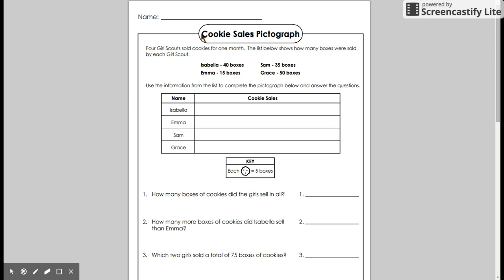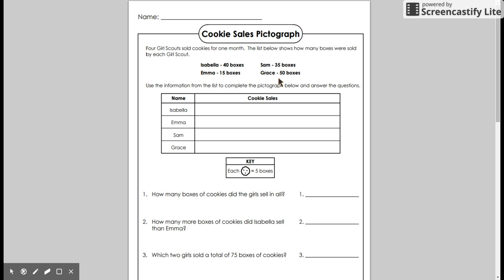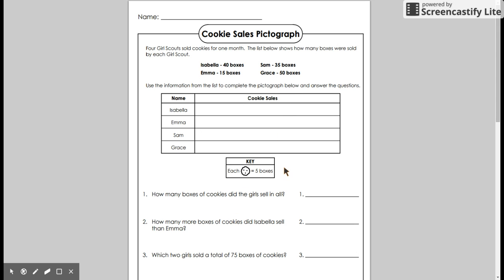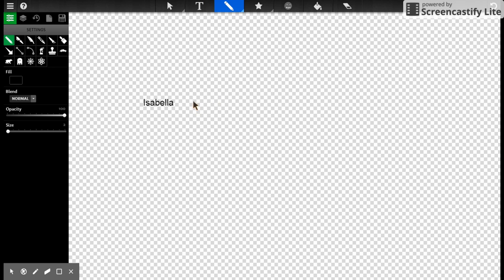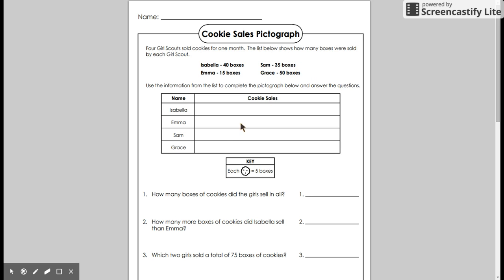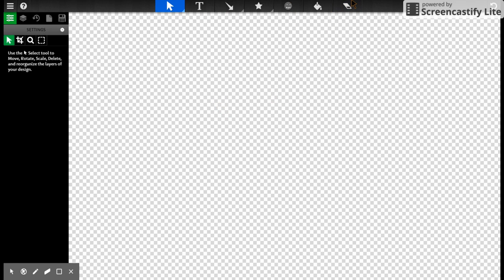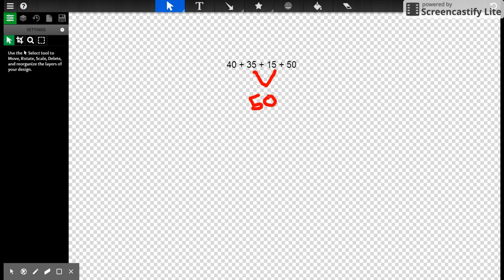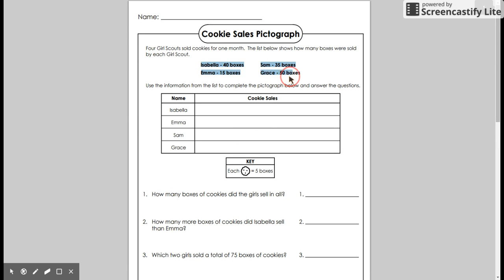Cookie Sales Pictograph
Help video for Cookie Sales Pictograph